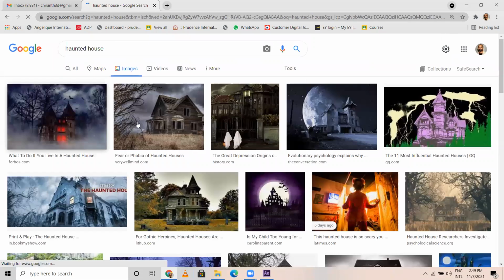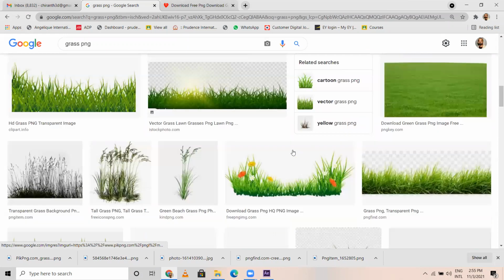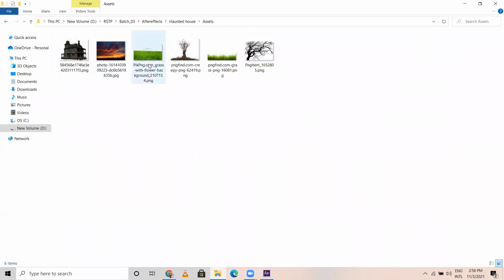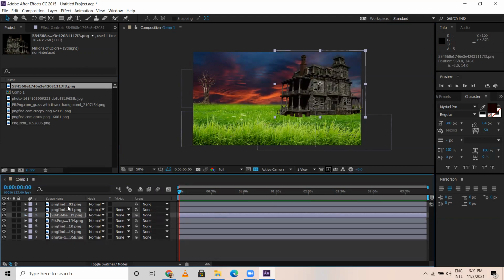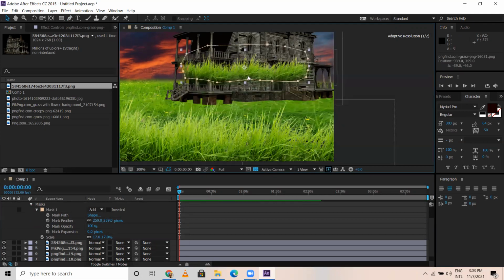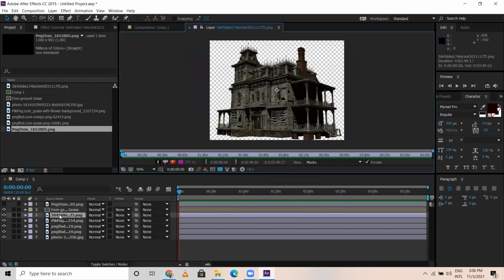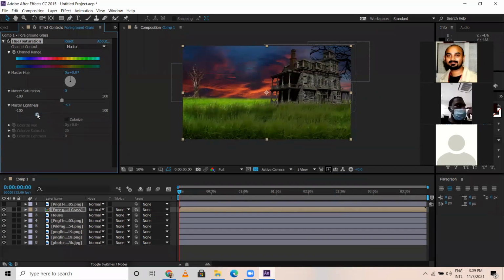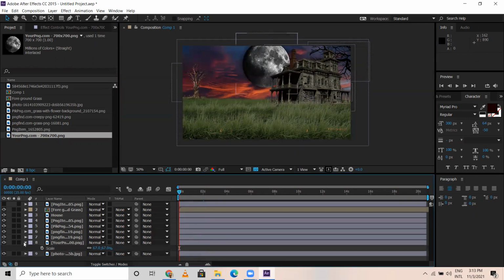Haunted house composition